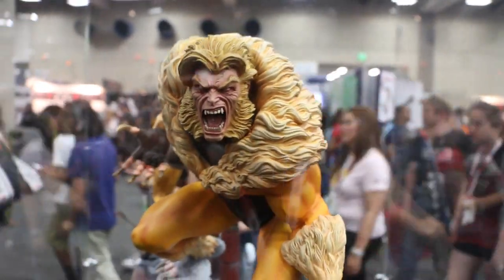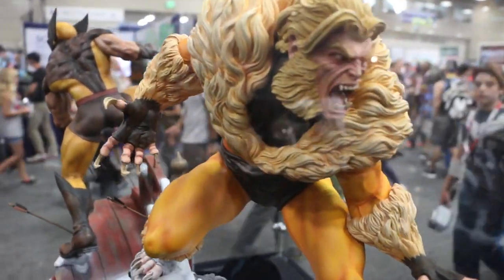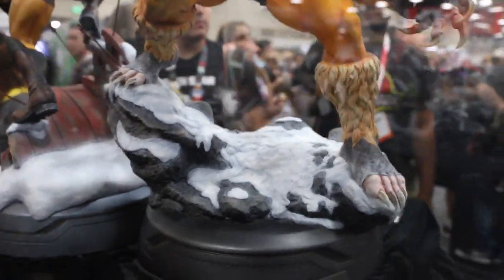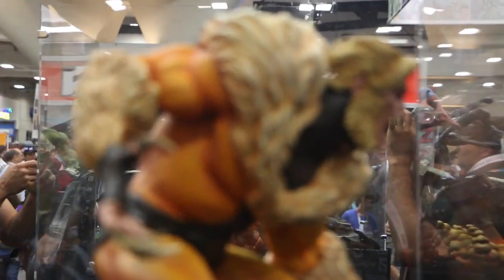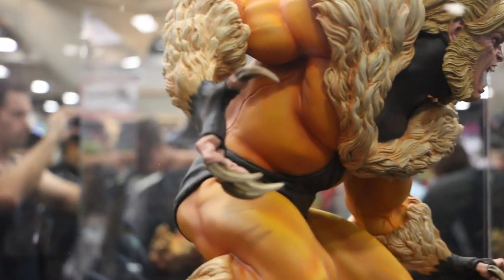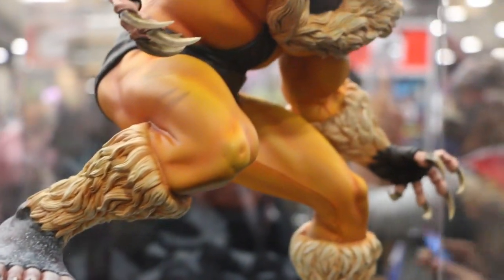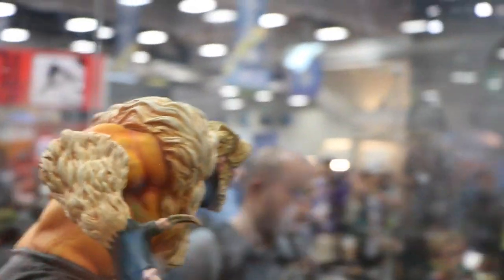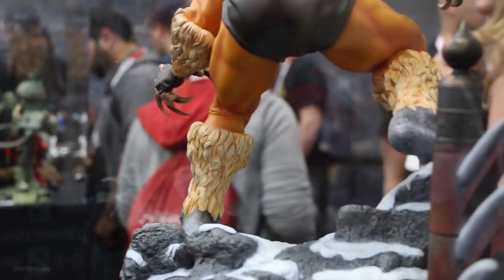SDCC 2015: Sabretooth Premium Format